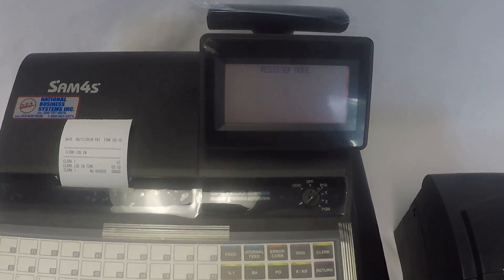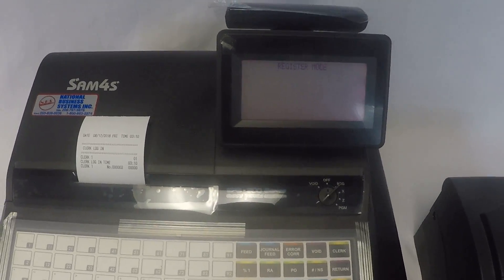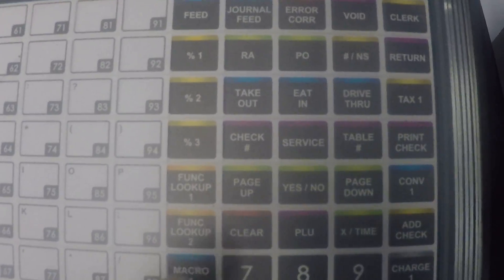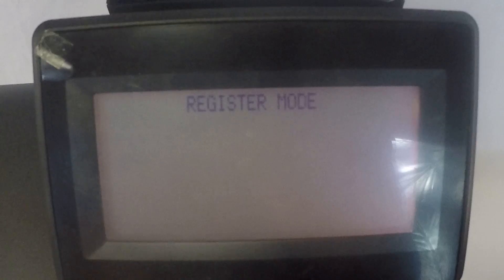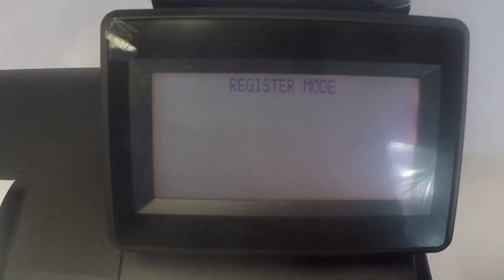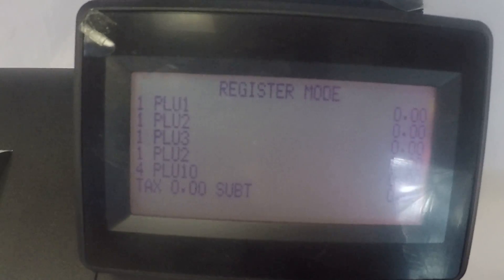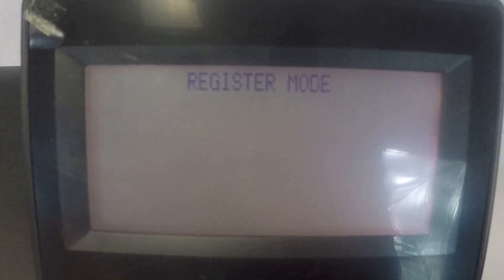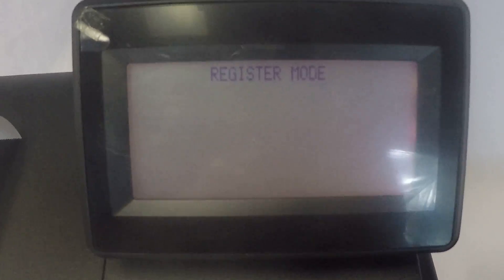Adjusting the Screen Contrast on the SPS-300 series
We get many calls on this issue however it is only that a clerk had accidentally changed the contrast. Please watch the video for instructions on adjusting. Works the same on SPS-320, 340 and 345